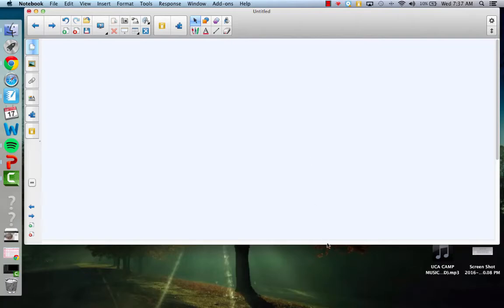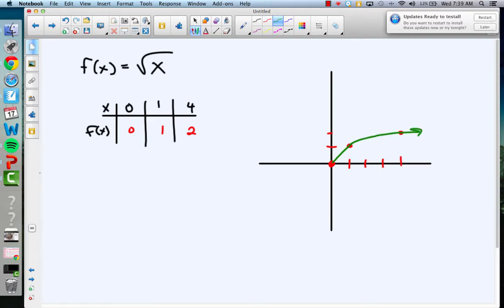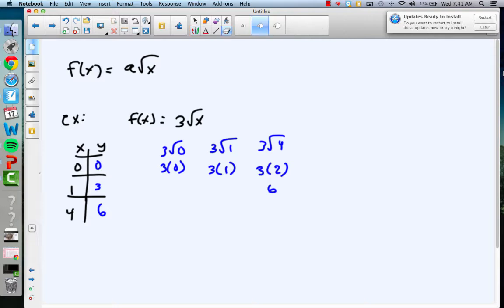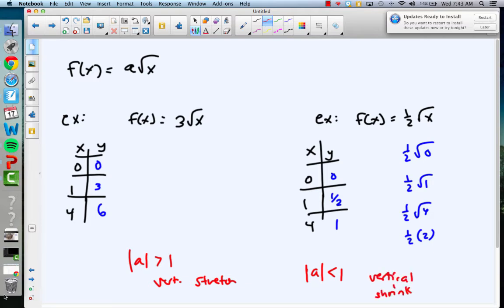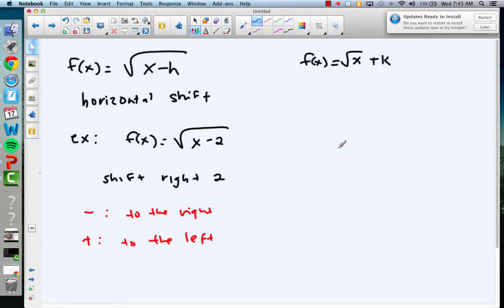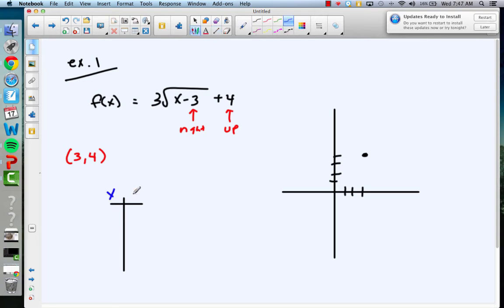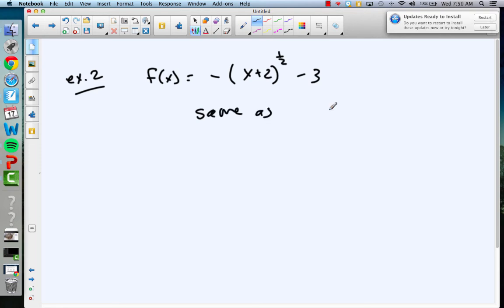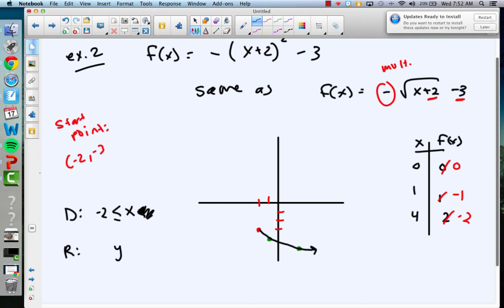8.5 alg2 notes1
Graphs of Square Root Functions